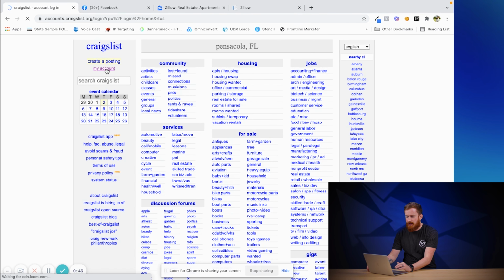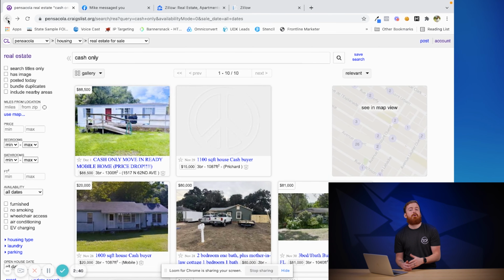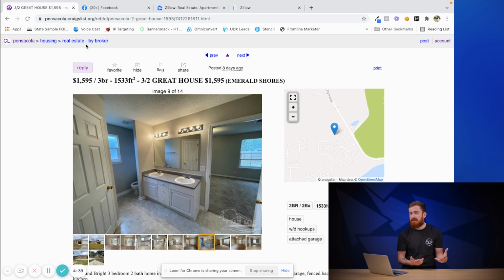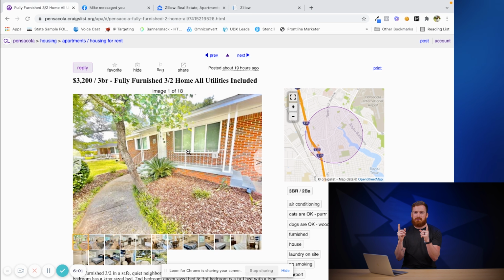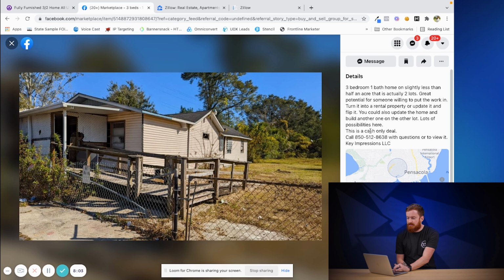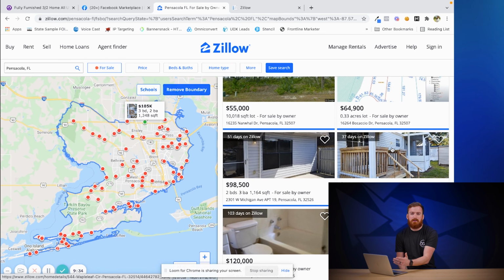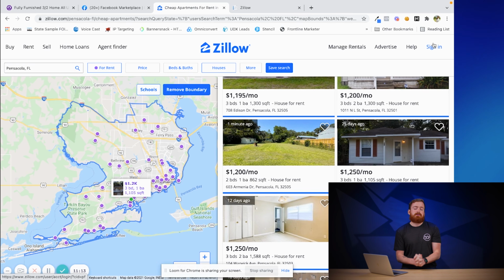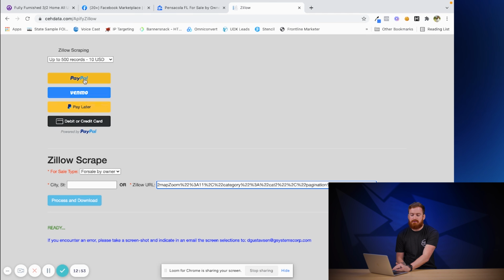16) Bonus: Finding deals for FREE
Finding Sellers!

I have personally bought rentals and made over $100,000 using these methods... So don't sleep on them.